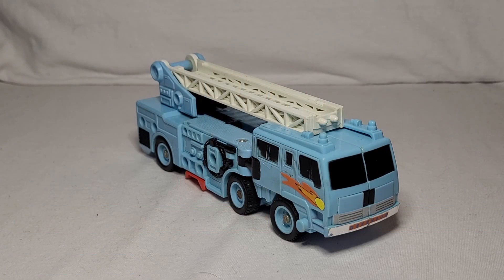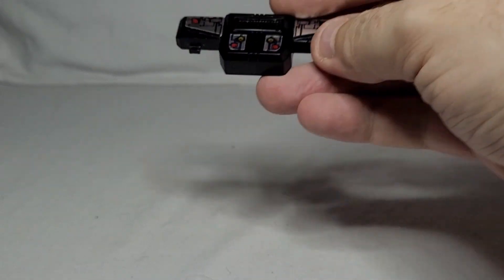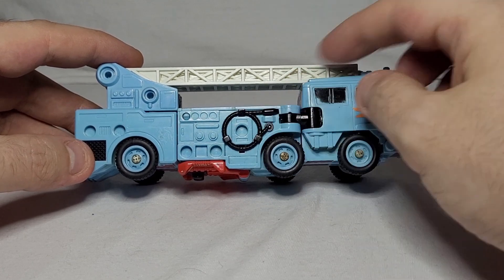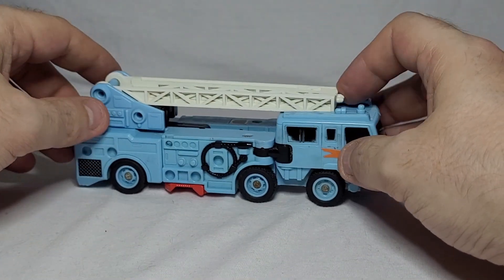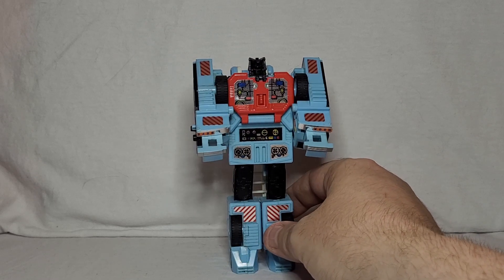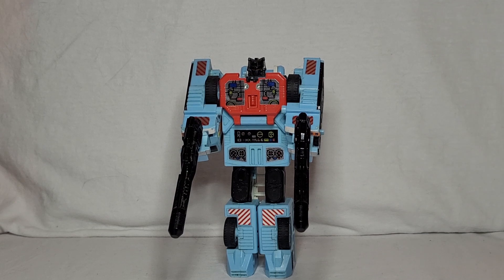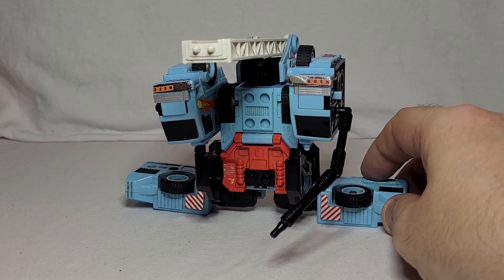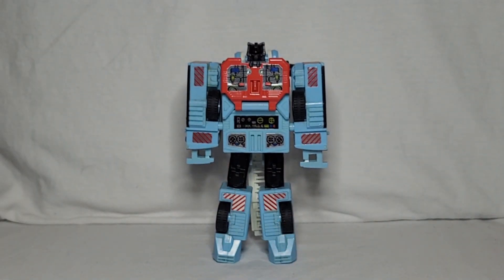WolfKang1 Reviews 53 G1 Hot Spot Review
This week, we take a look at the Protectobot sub-group commander. And be prepared to watch him have his worst attributes displayed for all to see and mock. Enjoy!